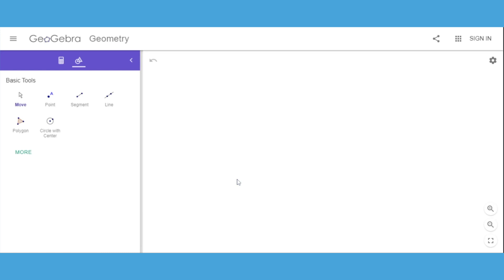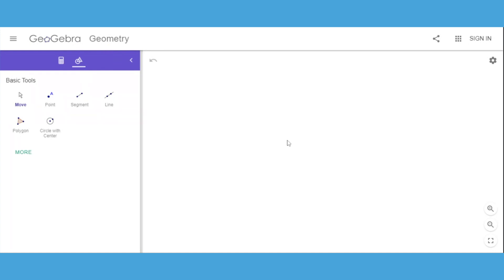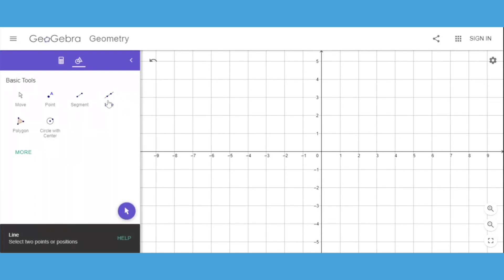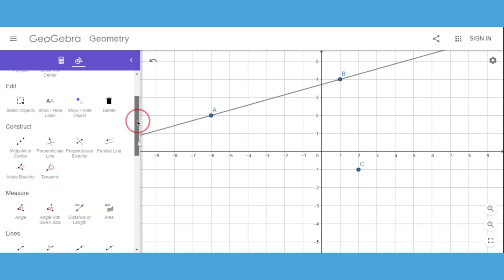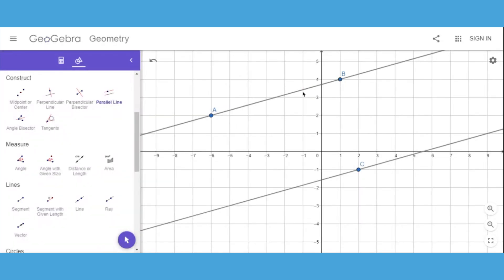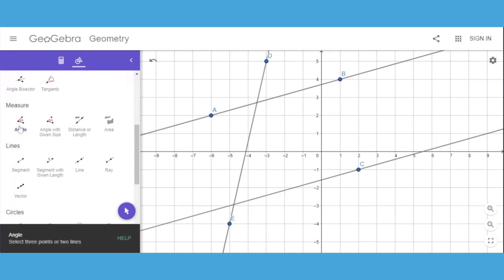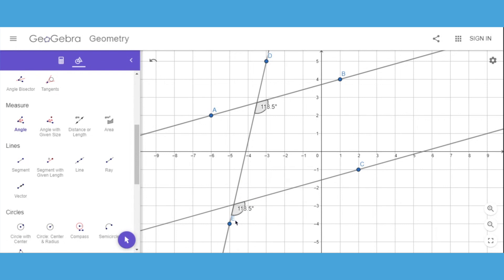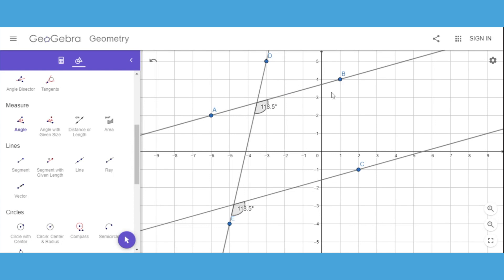Geogebra Parallel and Perpendicular Lines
This video is an introduction to using Geogebra while discovering the properties for parallel and perpendicular lines.